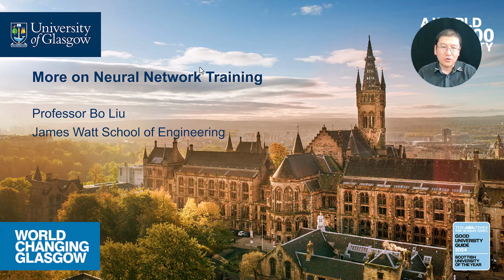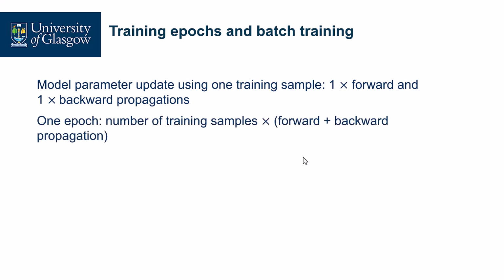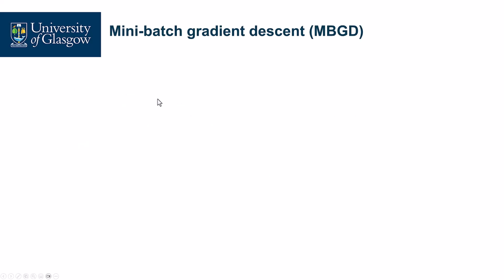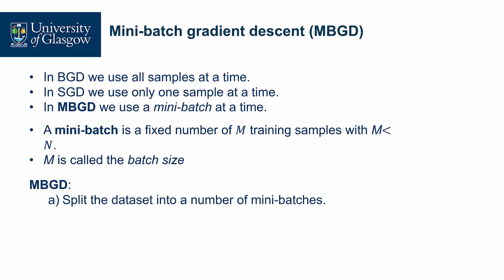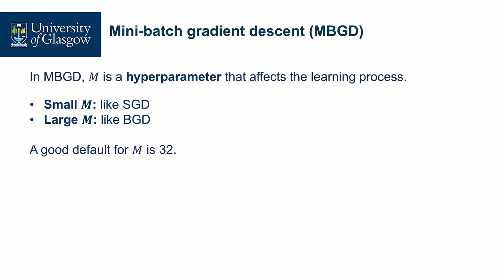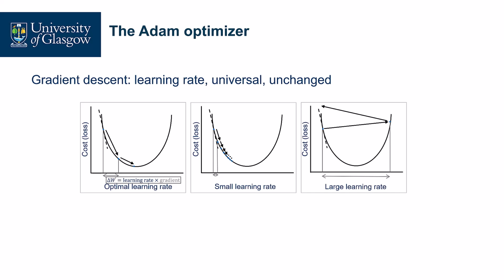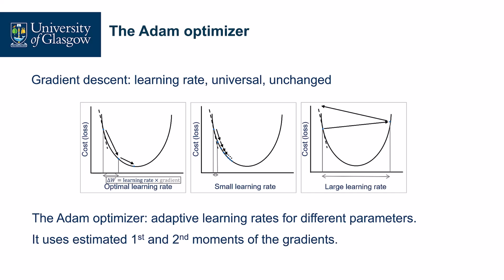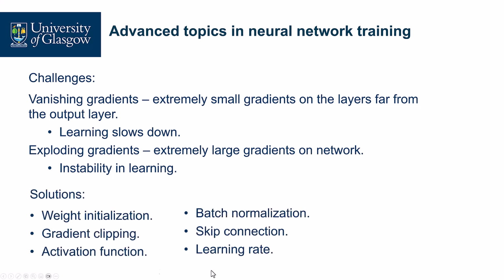Neural Network Training: More on Neural Network Training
This video is in the 11th week (3rd part, Machine Learning and its Applications). The topic is Neural Network Training: More on Neural Network Training.